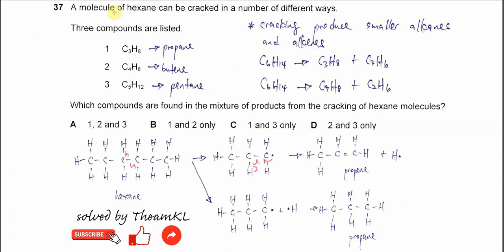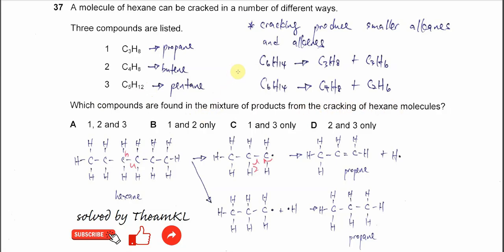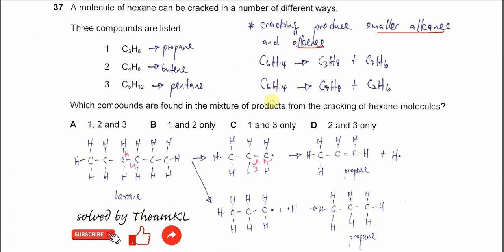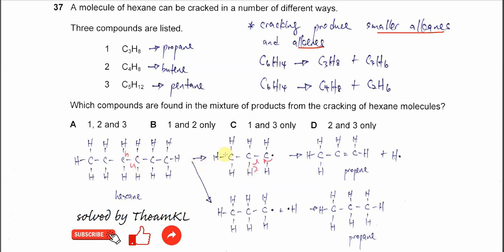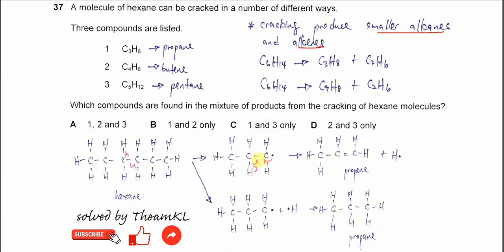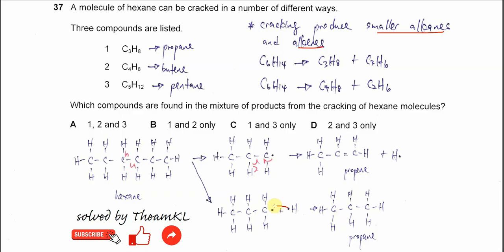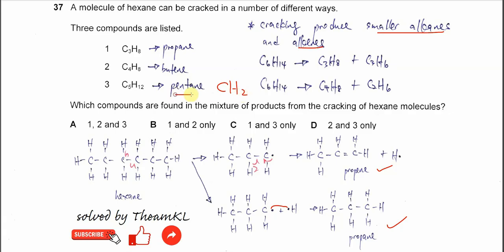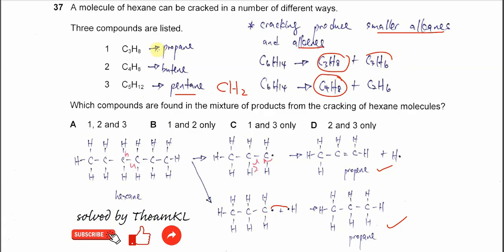9701/12/F/M/25/Q37 Cambridge International AS Level Chemistry February/March 2025 Paper 12 Q37